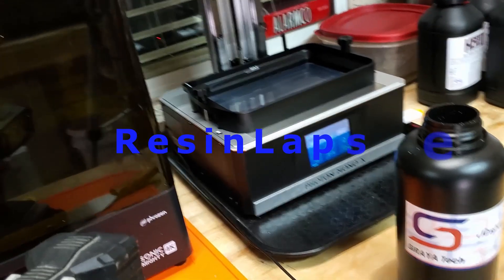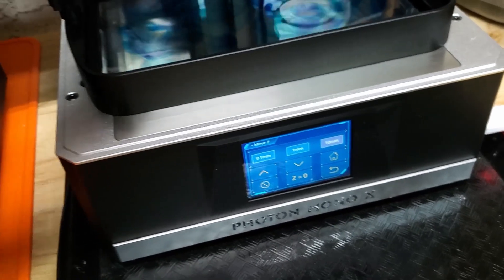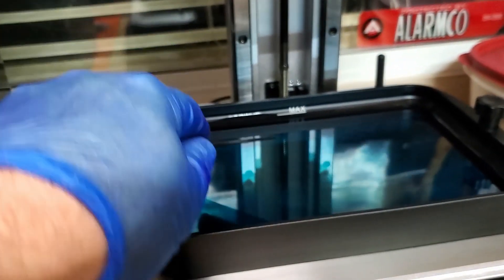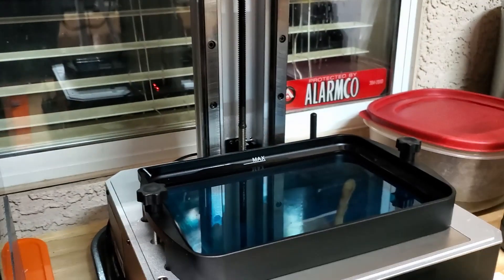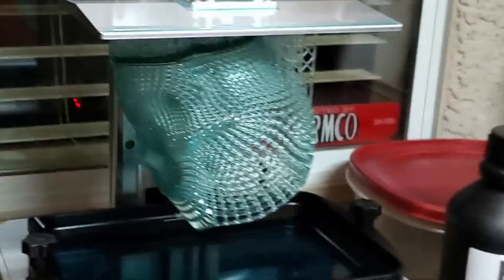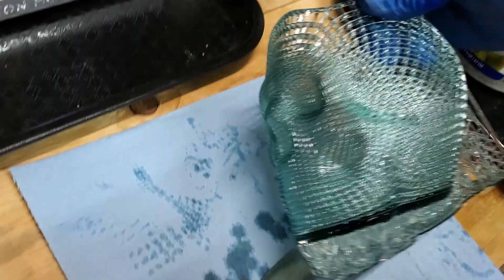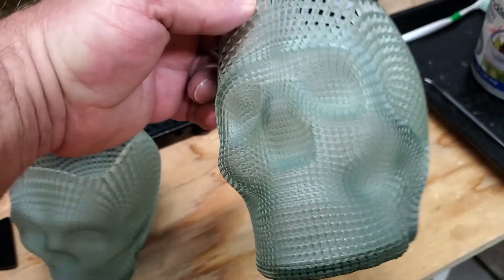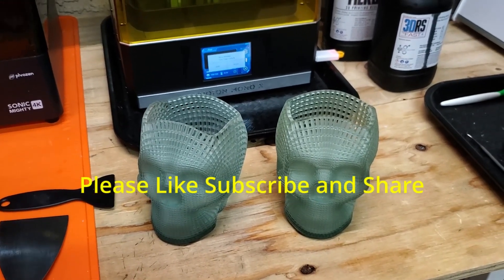ResinLapse on my AnyCubic Photon Mono X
Just got my Resin Lapse cord from Uncle Jessy and Andrew Sink it the mail and time to test it out.
I will be resin printing on my Anycubic Photon Mono X for this video. I also just bought a New to me
Canon DLSR. The EOS Rebel T5i.This is also my first edit with Davinci Resolve. Ring that Bell to be notified the next time I post or go Live.

Siraya Tech Clear Resin.
Ink Dyes on Amazon.

Amazon USA